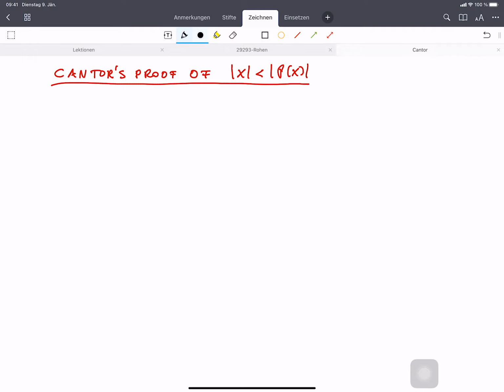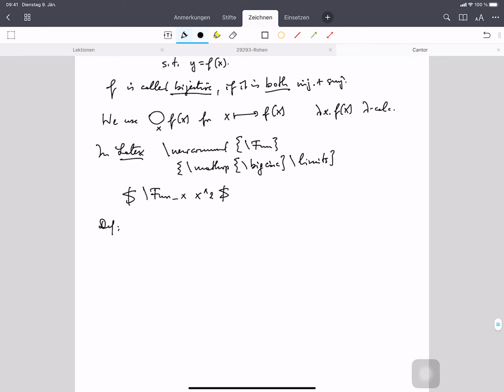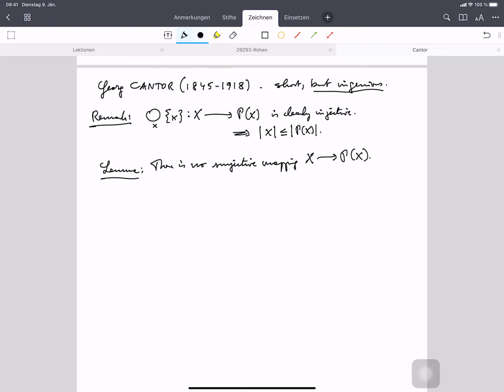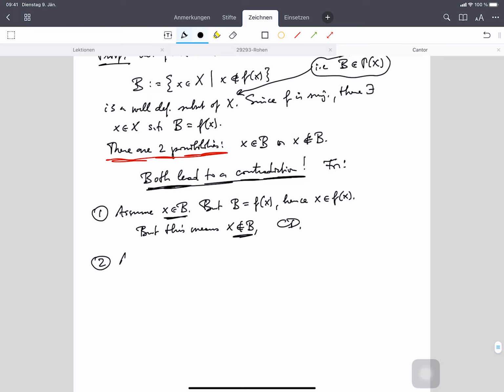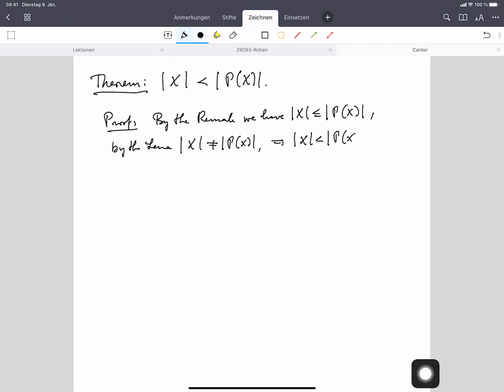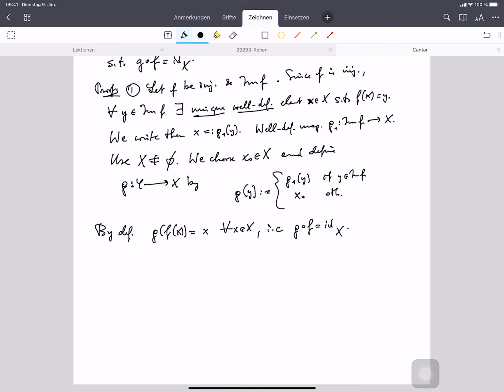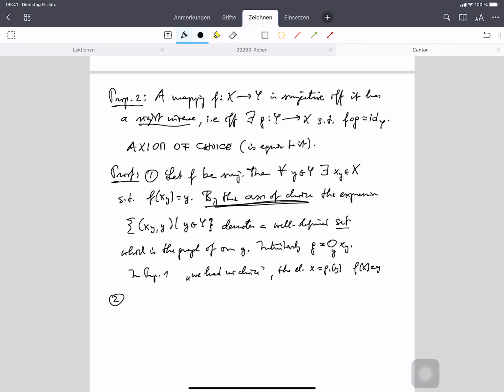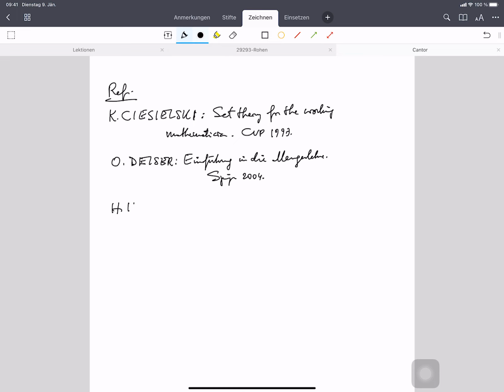Cantors proof for the power set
In a short, but ingenious, way Georg Cantor (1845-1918) proved
that the cardinality of a set is always smaller than the cardinality
of its power set.